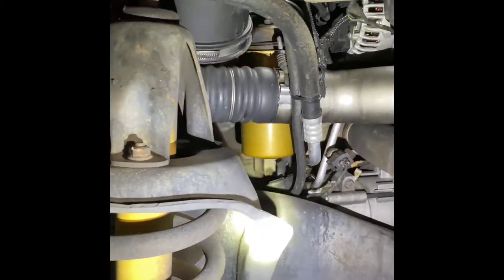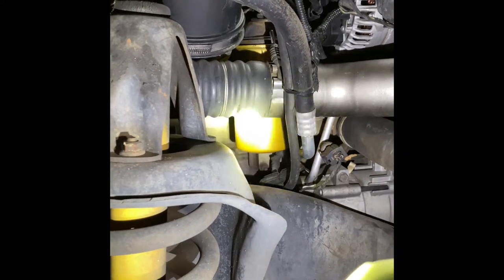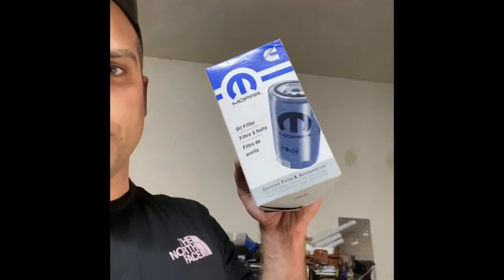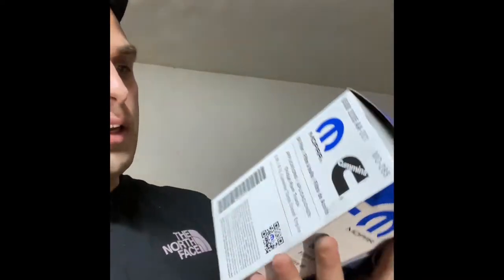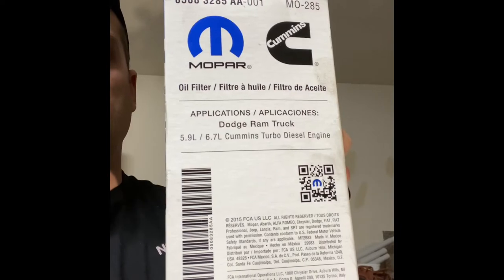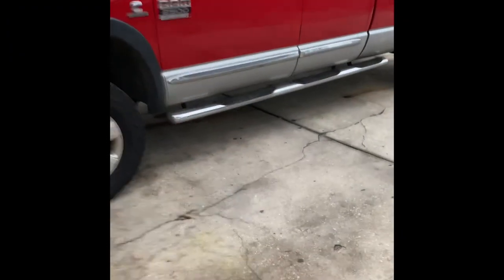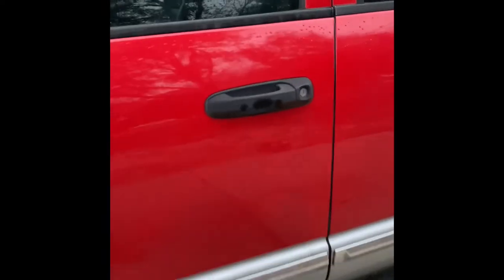Ram 5.9L Cummins Oil Change with HotShots Secret Stiction Eliminator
Need to change the oil in your Ram with 5.9L Cummins? Wondering if Hotshots Secret Stiction Eliminator works in a common rail? This video covers both! Also I've linked the products below if you're in the market for either.
Stiction Eliminator

Check it out